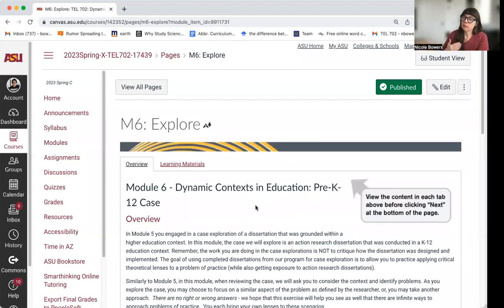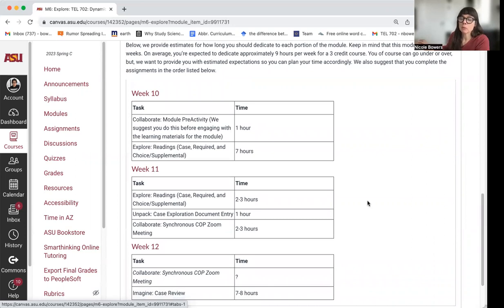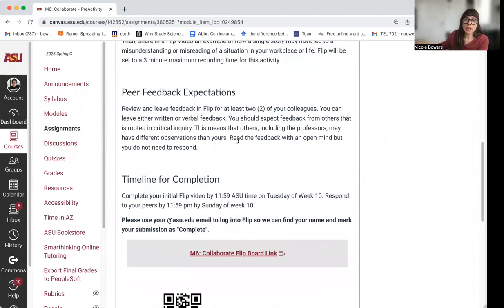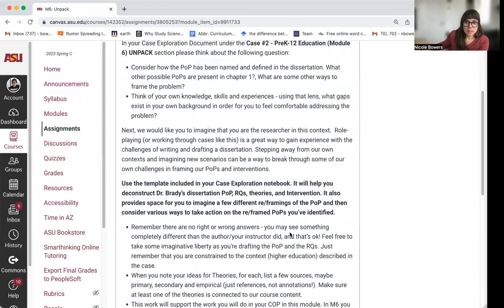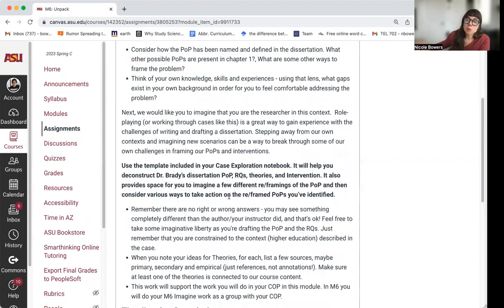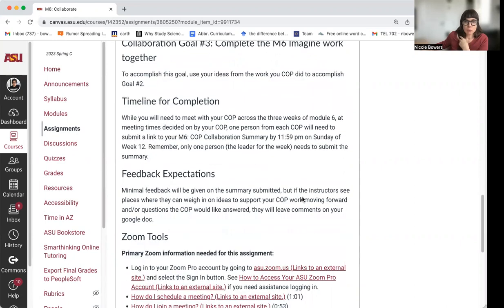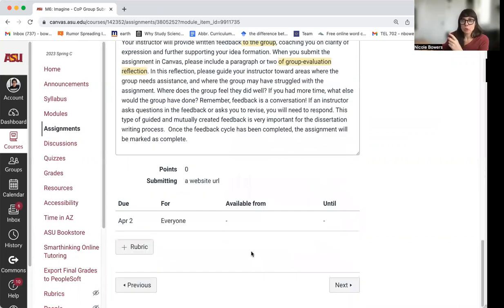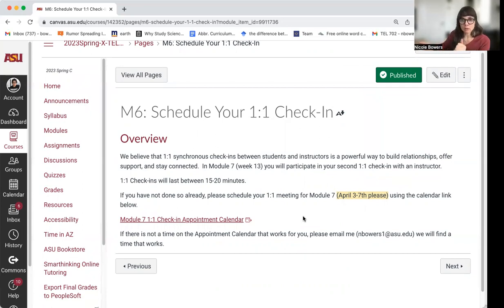TEL 702 M6 Preview